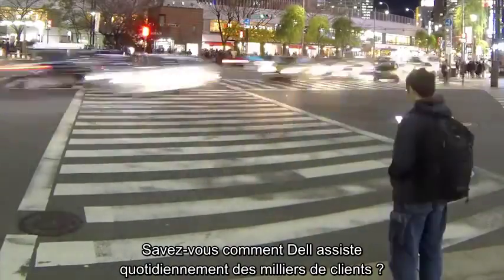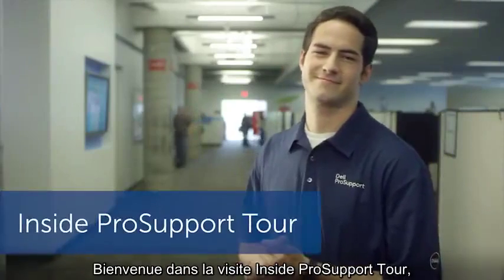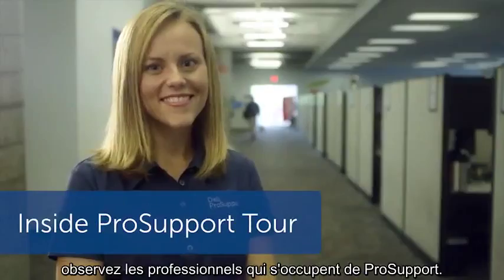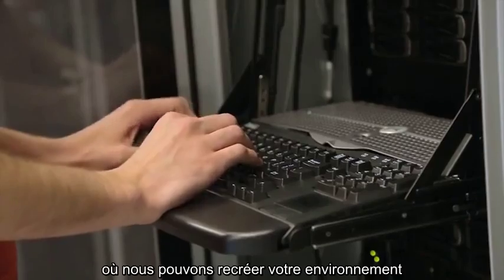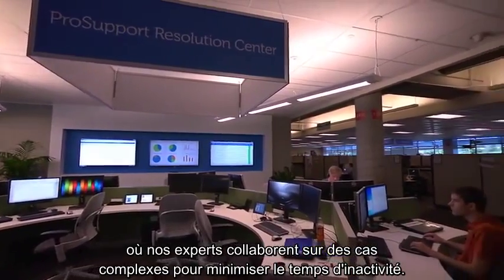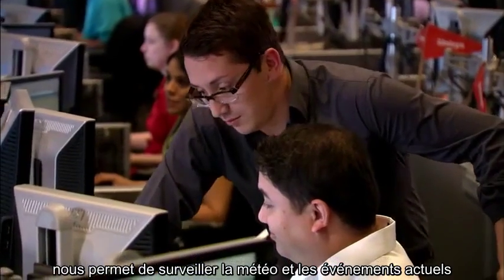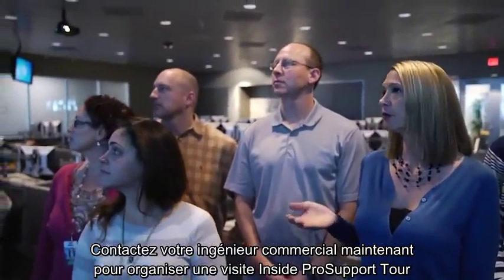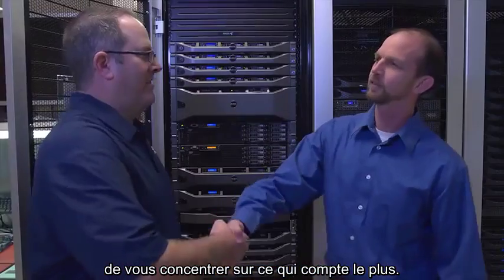Dans les coulisses du service Dell ProSupport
Rencontrez les ingénieurs du service ProSupport et découvrez comment nous résolvons les problèmes complexes et surveillons l’actualité pour que les techniciens et les pièces arrivent à l’heure.